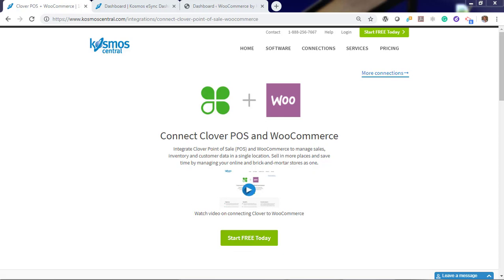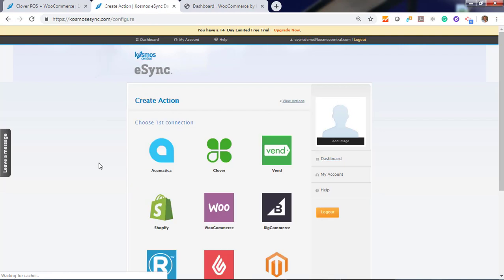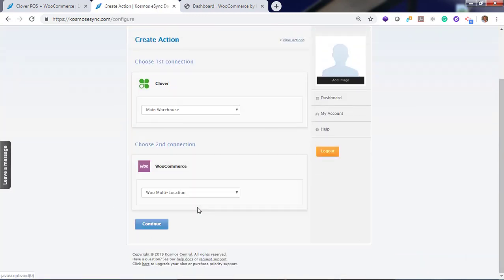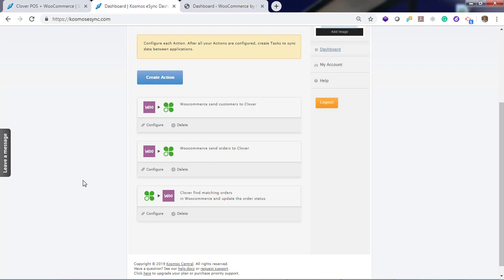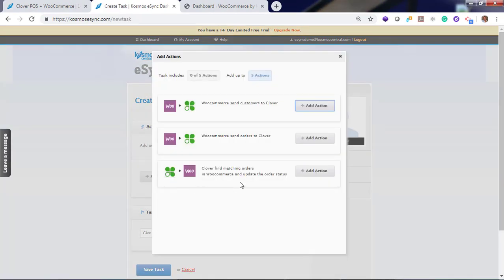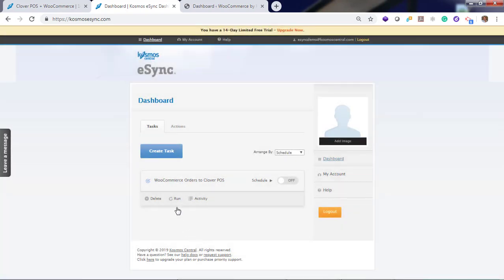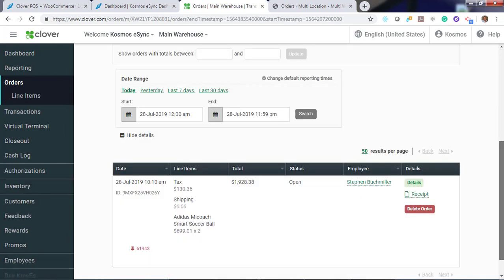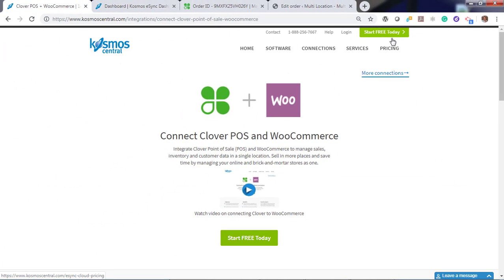WooCommerce Orders to Clover POS - Short Version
Create your Wordpress, Woocommerce orders in Clover in minutes.  Set your schedule by the minute or hour and automate your order sync.